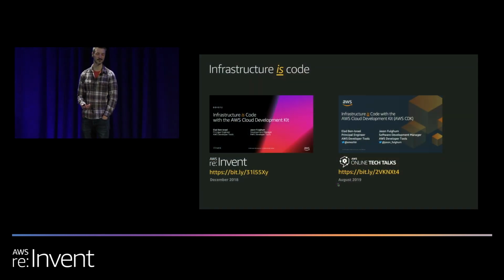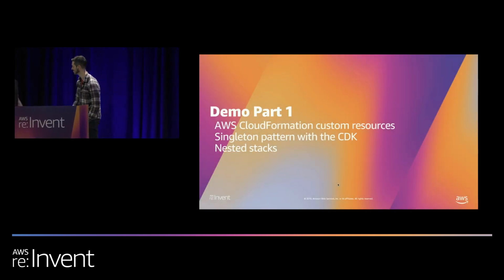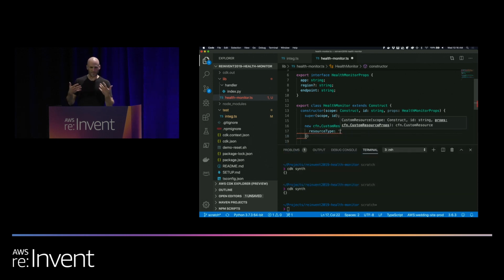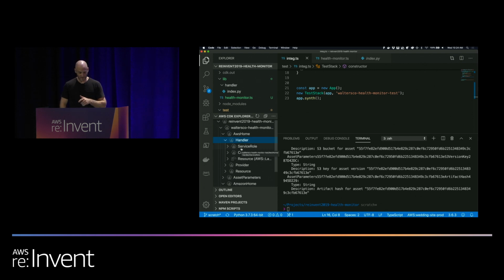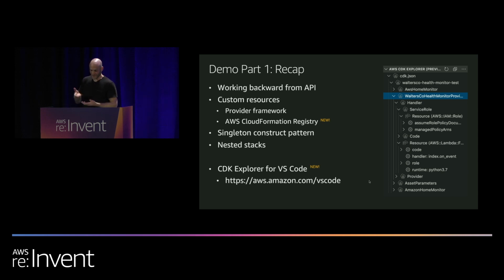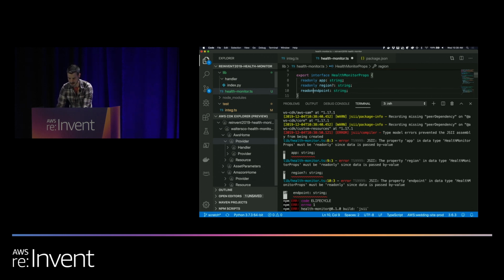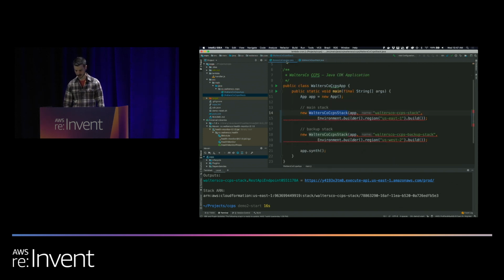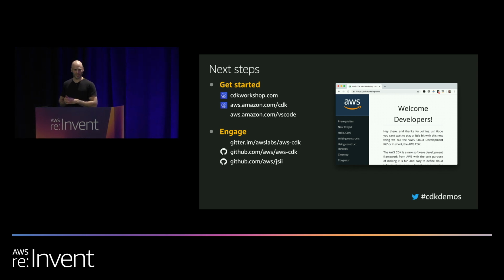AWS re:Invent 2019: [REPEAT 1] Deep dive into AWS Cloud Development Kit (DOP402-R1)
The AWS Cloud Development Kit (AWS CDK) is a multi-language, open-source framework that enables developers to harness the full power of familiar programming languages to define reusable cloud components and provision applications built from those components using AWS CloudFormation. In this session, you develop an AWS CDK application and learn how to quickly assemble AWS infrastructure. We explore the AWS Construct Library and show you how easy it is to configure your cloud resources, manage permissions, connect event sources, and build and publish your own constructs.